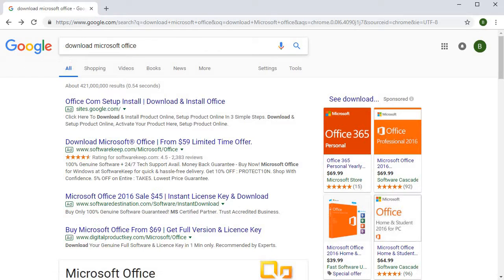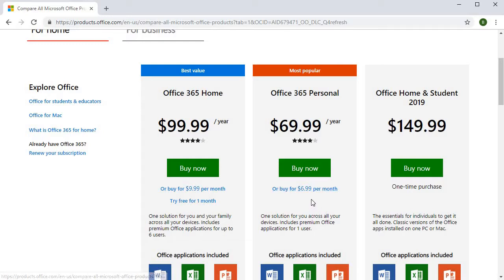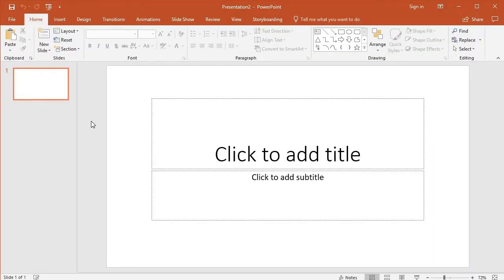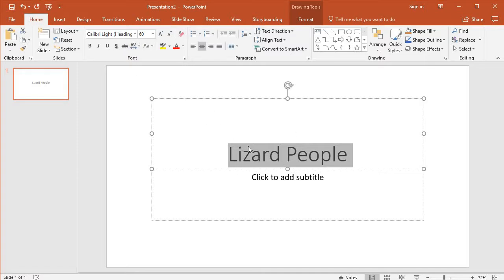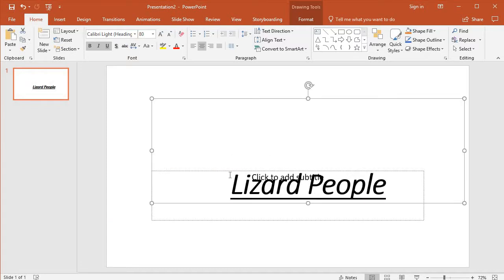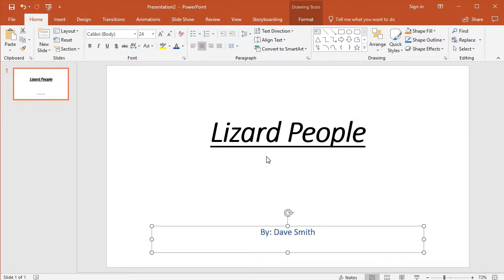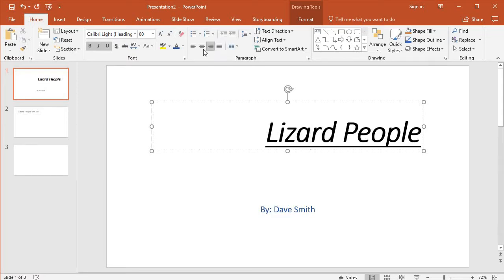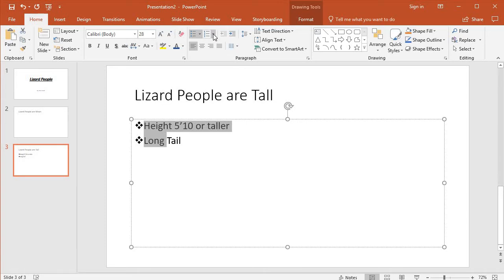PPT 02 Basics of Microsoft PowerPoint creating a new slide and using text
This video covers Microsoft PowerPoint. I walk you through how to create a new, blank presentation as well as how to create a presentation with a theme. I also cover a few more of the basic tools like adding Text to a presentation.